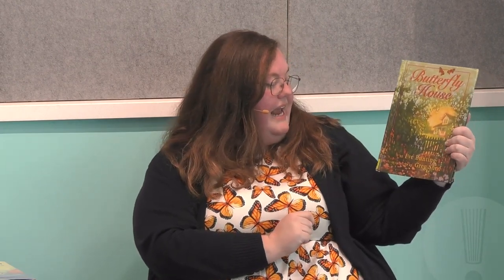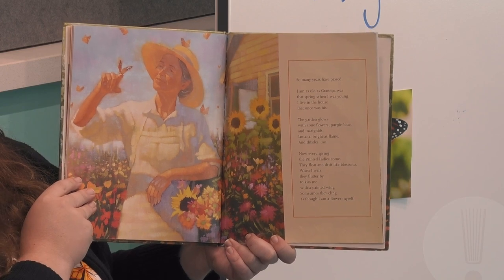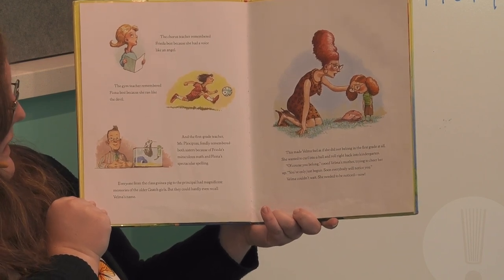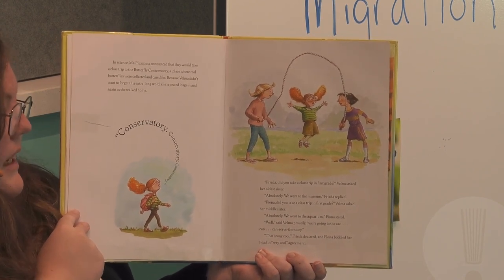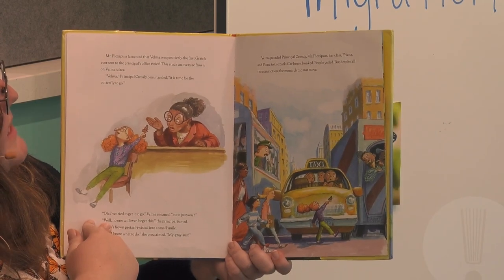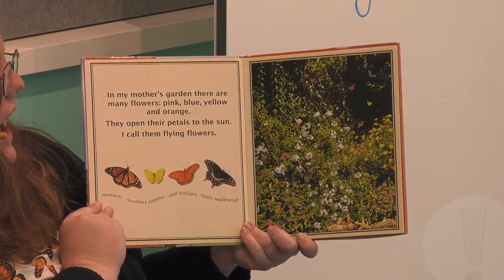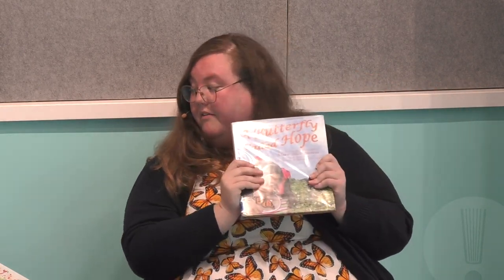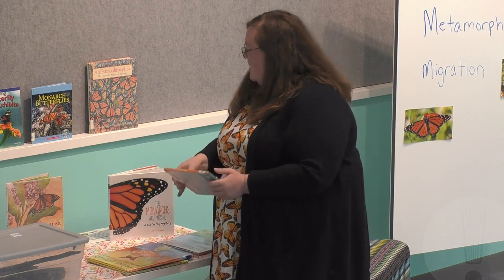Preschool Story Time - Butterflies!